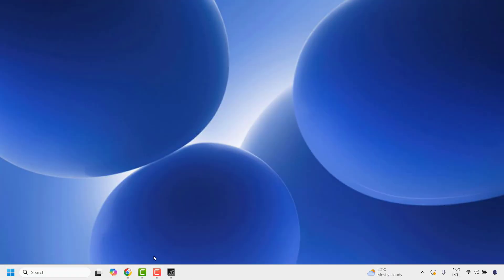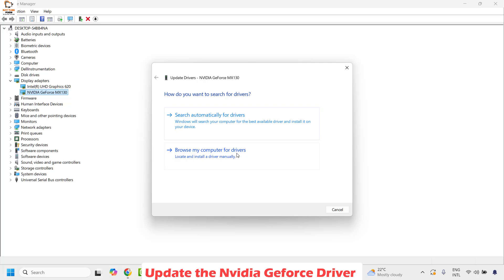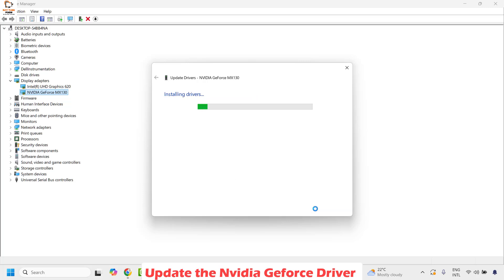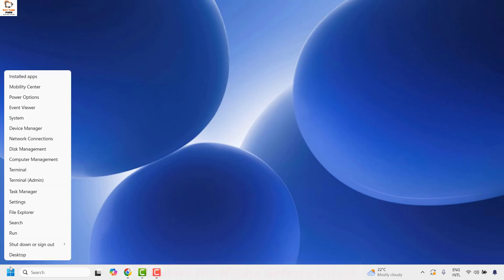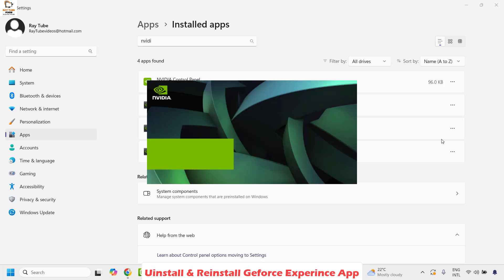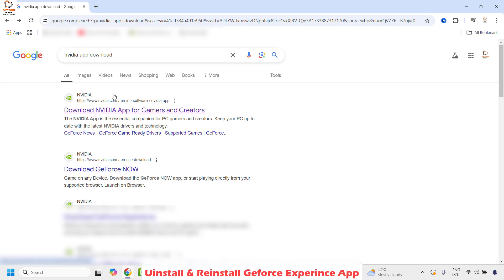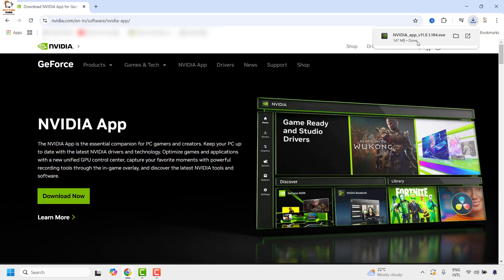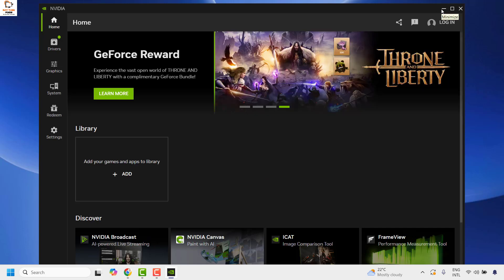Solved: GeForce Experience Something Went Wrong Error NVIDIA App Windows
When you encounter this error, the NVIDIA GeForce Experience application cannot be launched. This could be caused by various reasons such as outdated graphics card drivers, compatibility issues and so on. How to fix the something went wrong try restarting GeForce experience error?

Update NVIDIA Display Drivers
Reinstall the Gforce Application